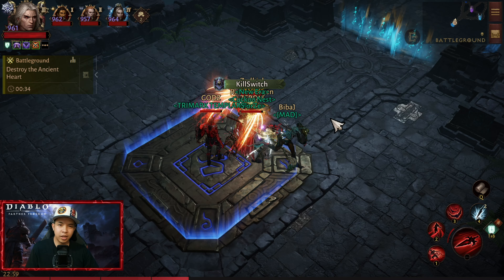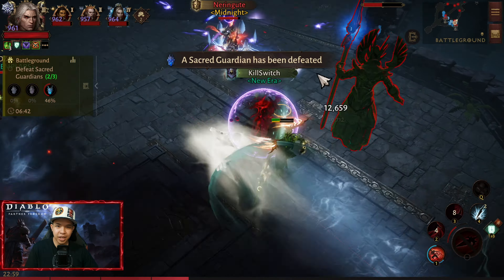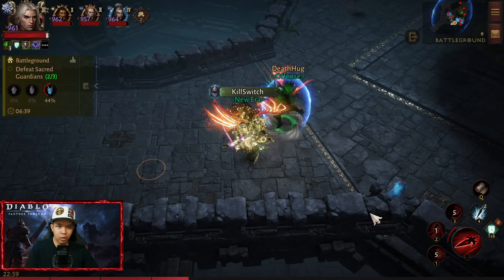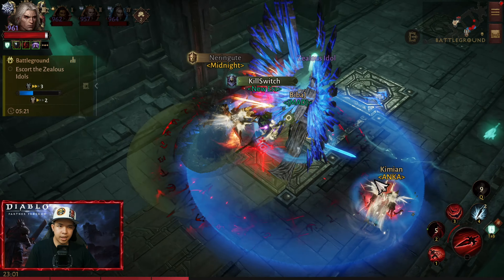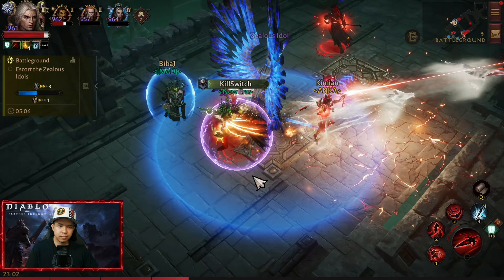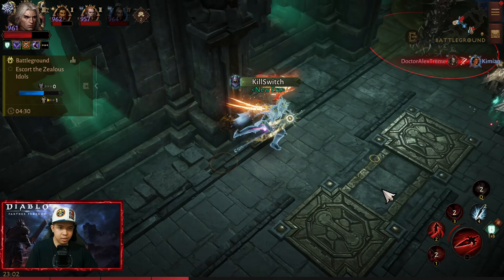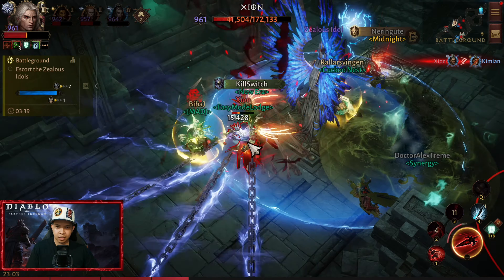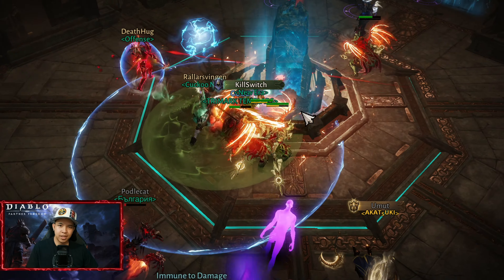Diablo Immortal - Objective-Oriented Blood Knights | Battleground: Attack